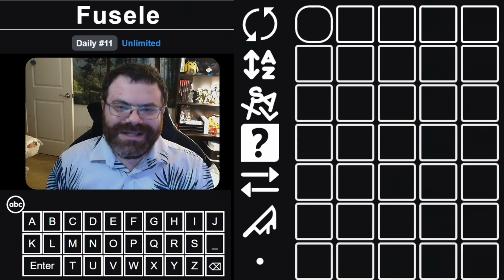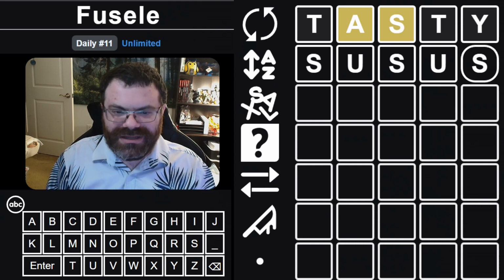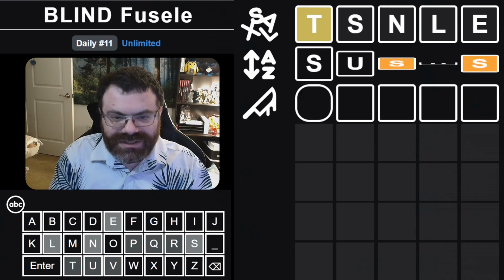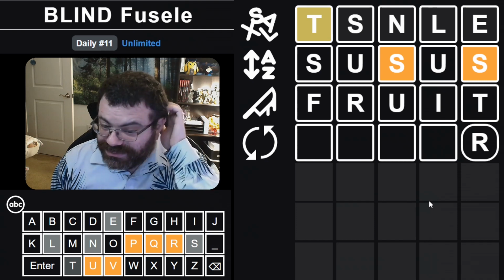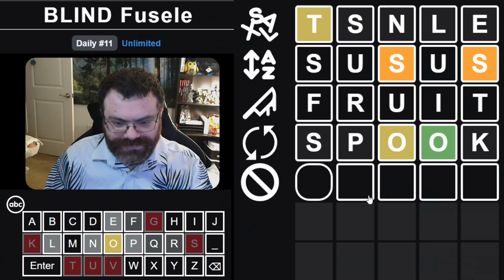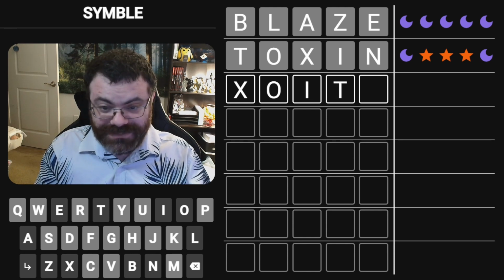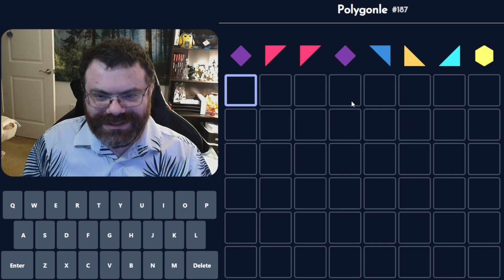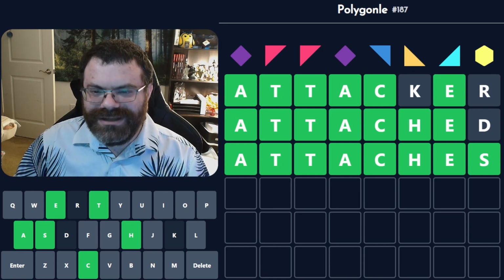ALL THE GAMES?! - Feb 3, 2023 - Fusele / Symble / Polygonle